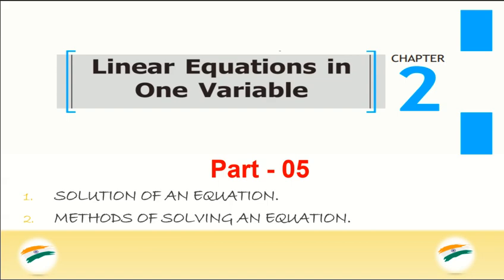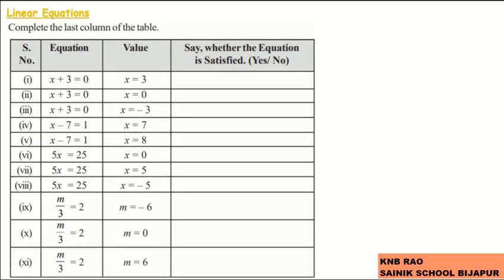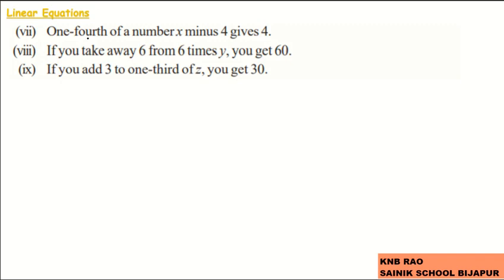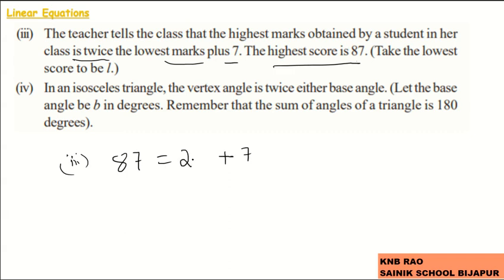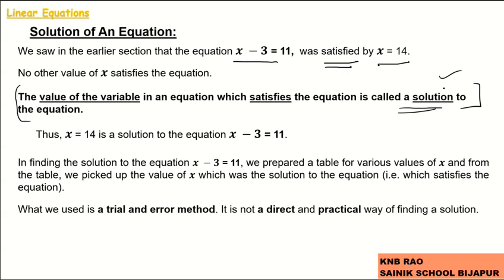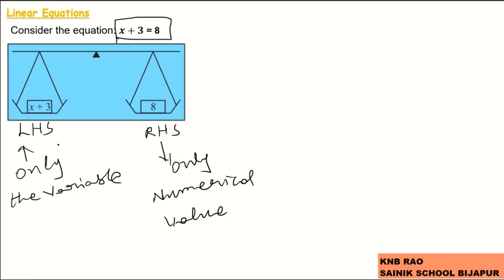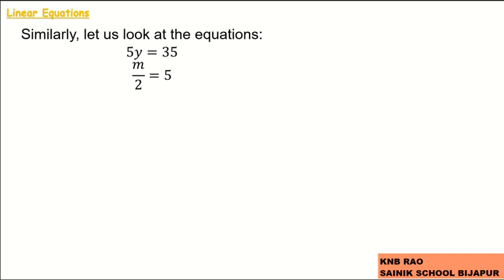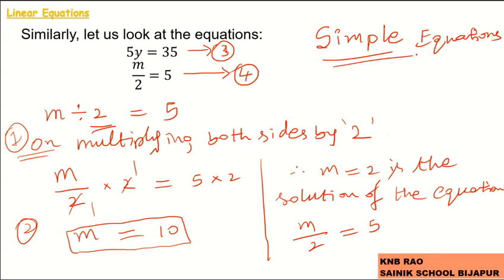LINEAR EQUATIONS IN ONE VARIABLE, PART 5: CBSE VIII STANDARD, MATHEMATICS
LINEAR EQUATIONS IN ONE VARIABLE, PART 5: CBSE VIII STANDARD, MATHEMATICS, CONTINUATION OF SETTING UP AN EQUATION AND SOLVING AN EQUATION.